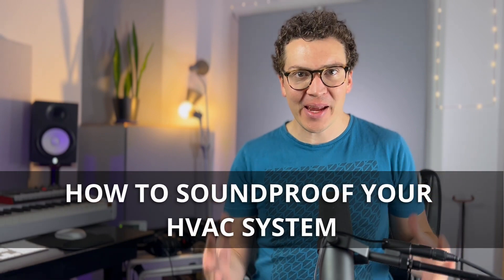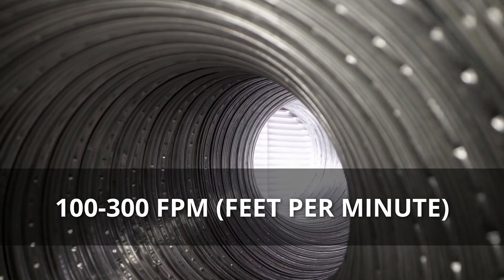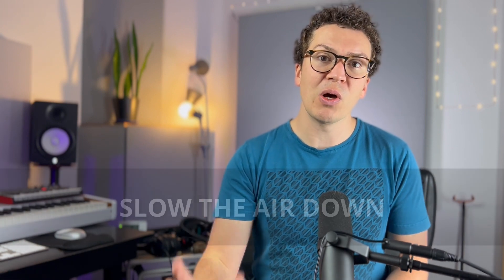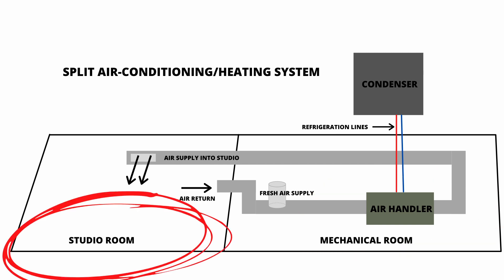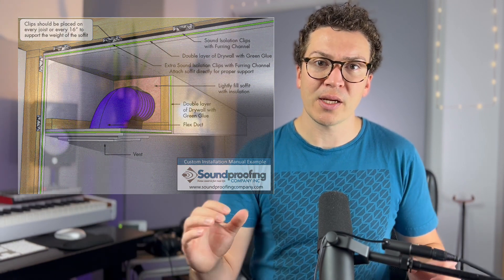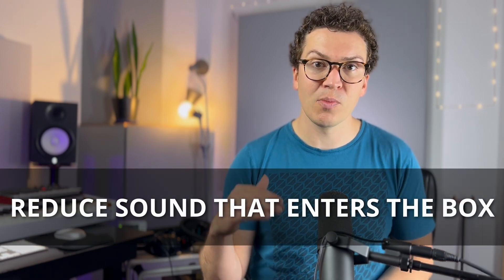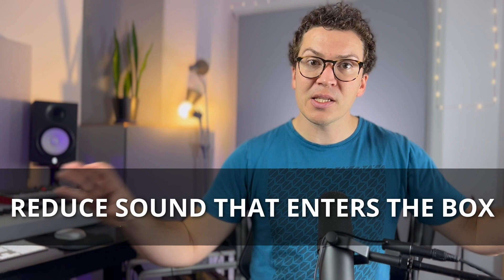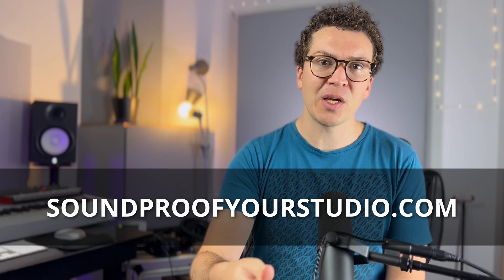How To Soundproof An HVAC System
Learn four key principles to creating a soundproof HVAC system. We talk about the importance of sizing ducts correctly, what right angles do to sound in ducts, and when to use a baffle box and how to build one.

0:00 Intro
1:00 - Increase Duct Size
3:28 - Right Angle Bends
4:00  - Use Round Ducting
6:28 - Baffle Box
10:30 - Conclusion